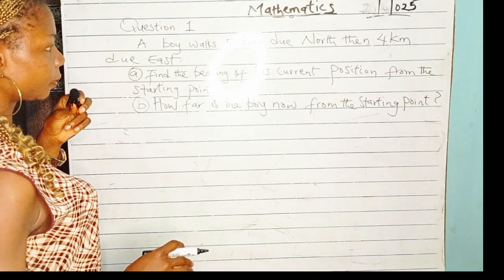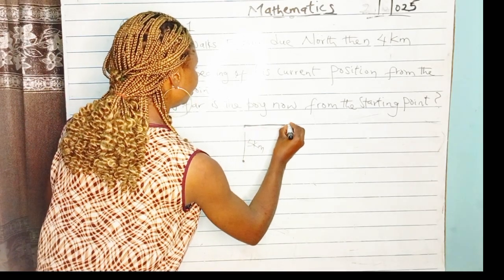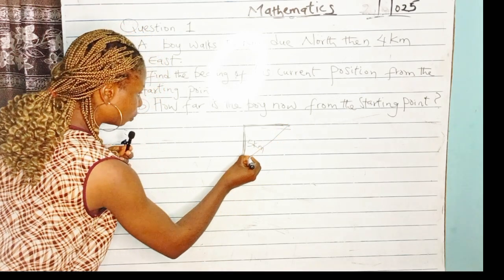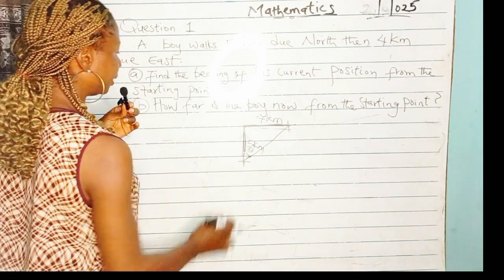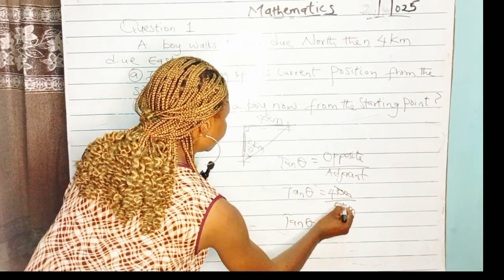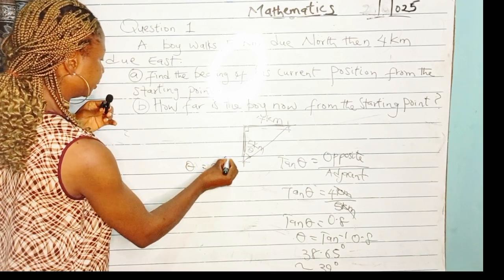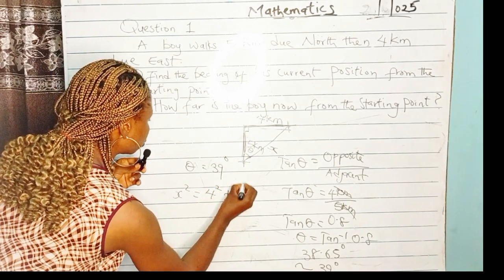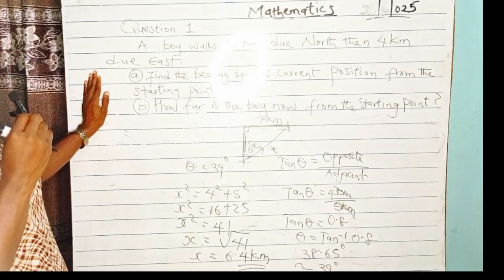Bearing and Distance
This video helps students to understand Bearing and Distance in Mathematics.